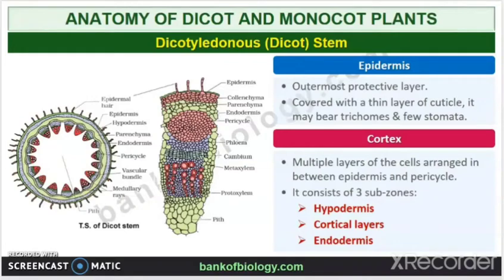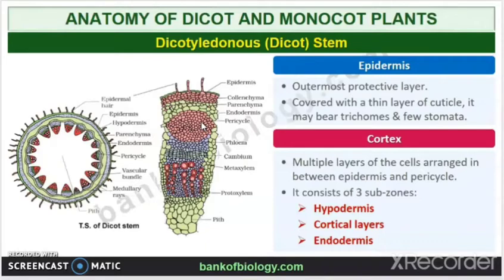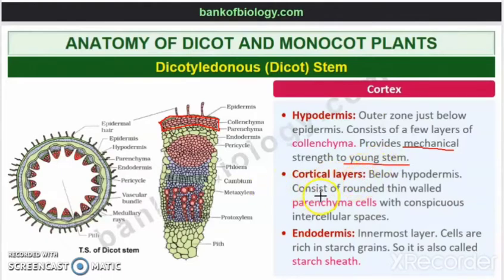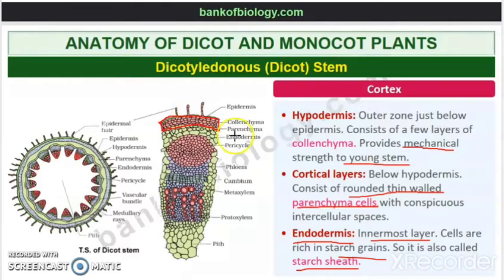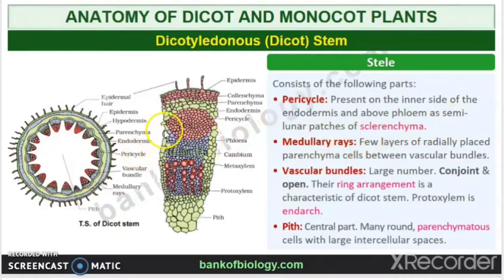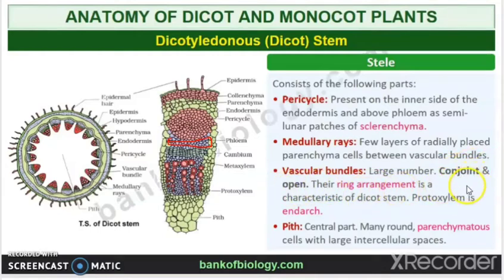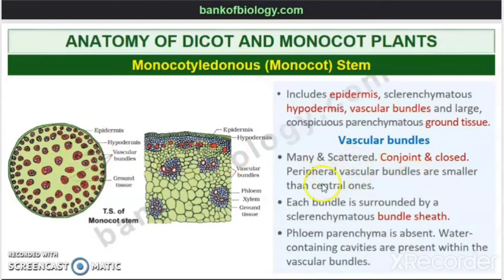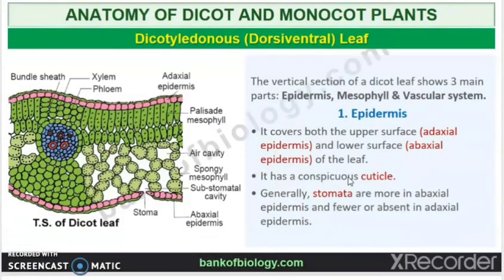13th July 11th 1